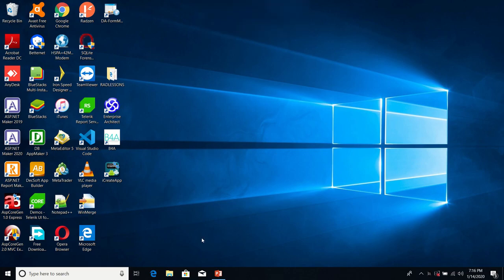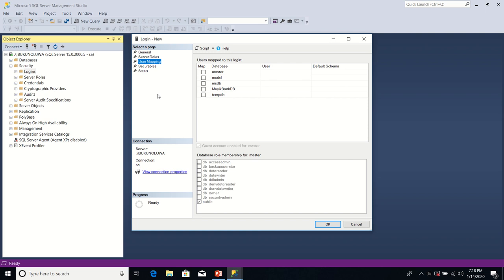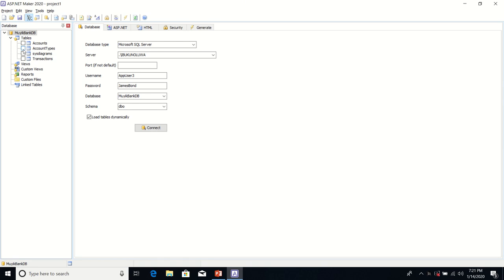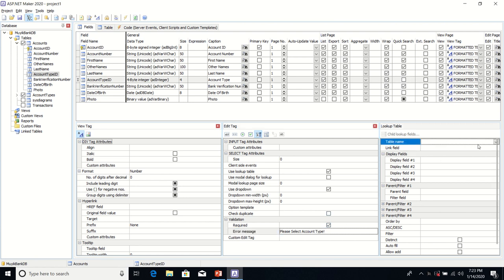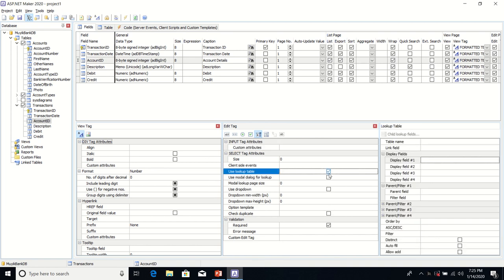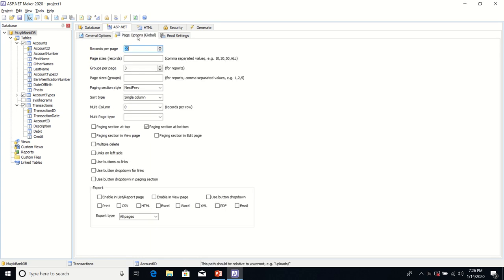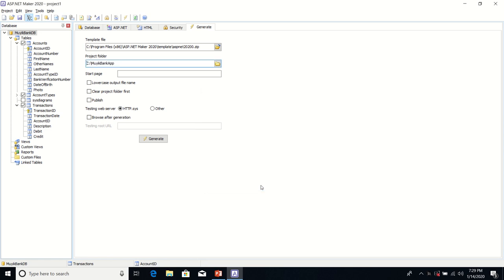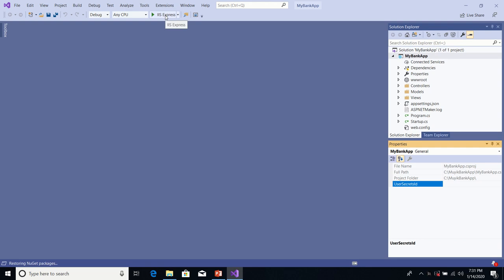HOW TO GENERATE ASP.NET CORE 3.1 MVC WEB APPLICATION USING ASP.NET MAKER 2020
This tutorial teaches you how to generate ASP.NET CORE 3.1 Web Application Using ASP.NET Maker